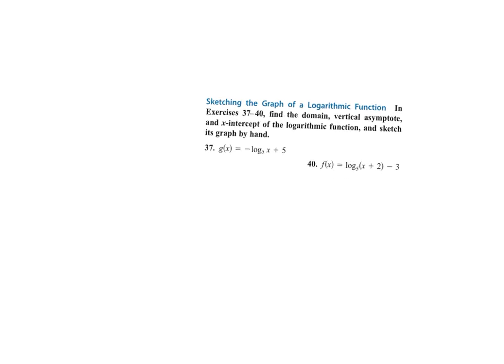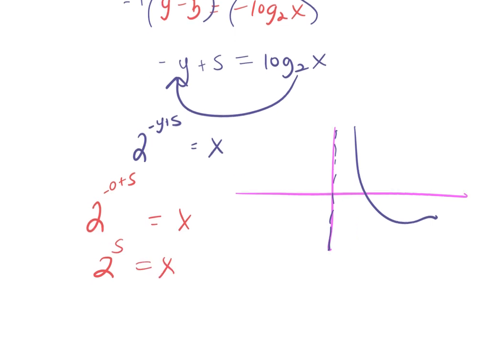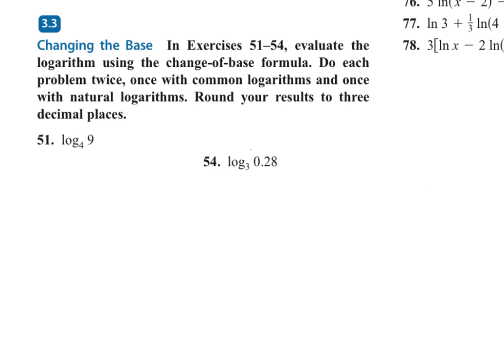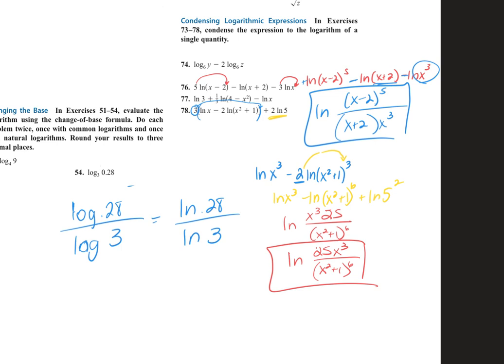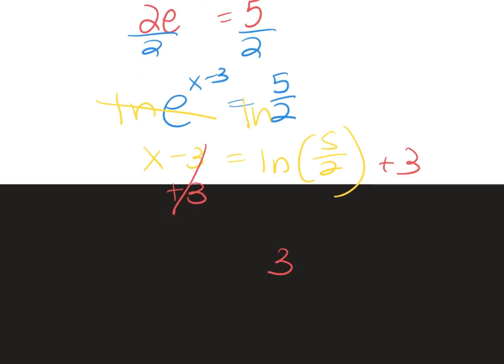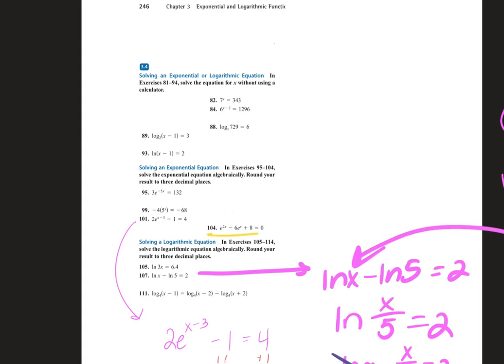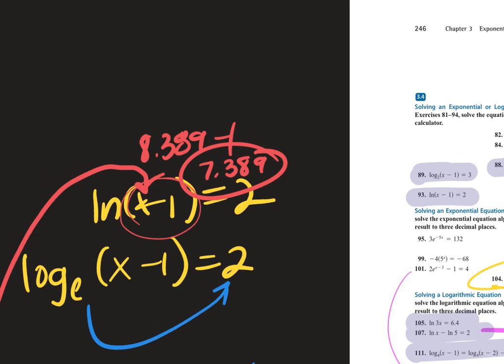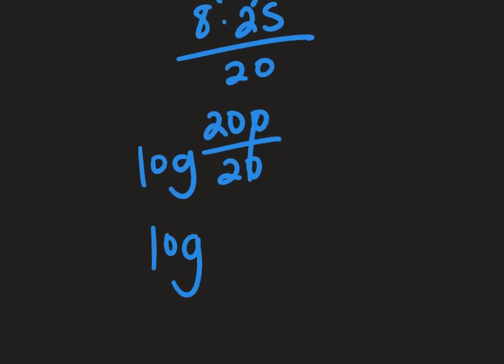10.23_PHA 3.2-3.4 Test Review (day 2)